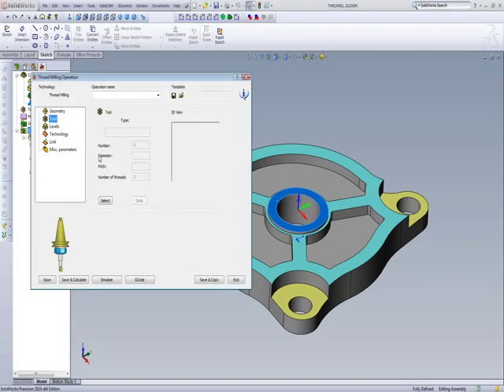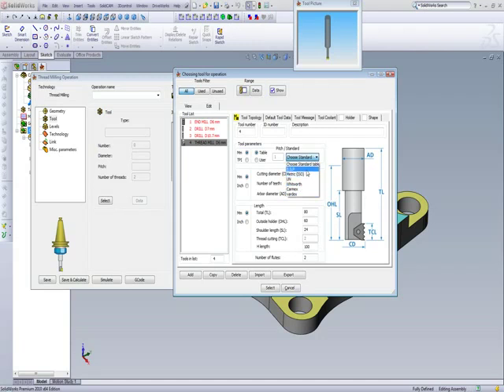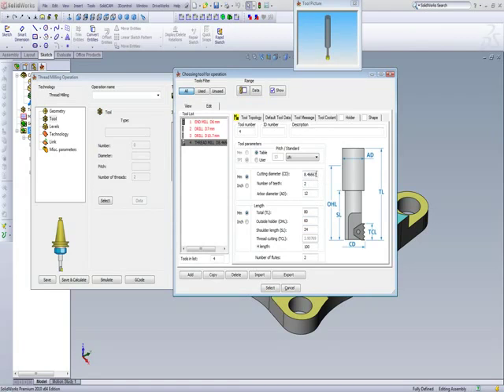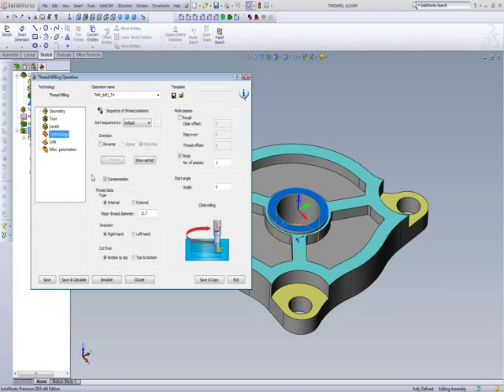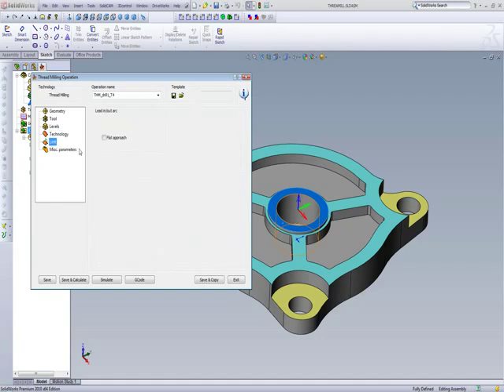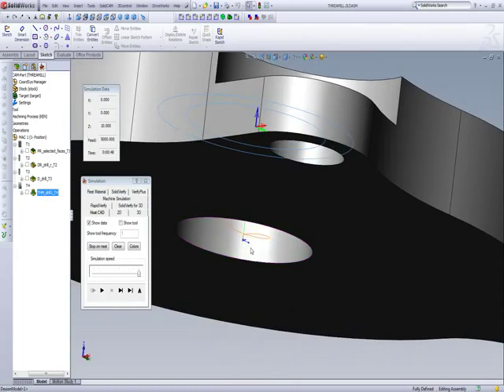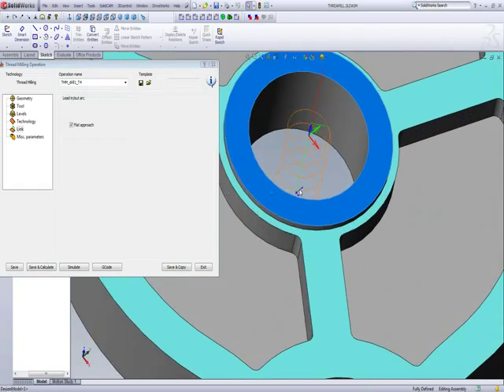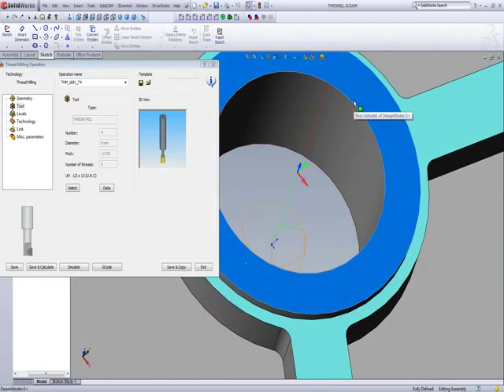How to use Thread Milling flv